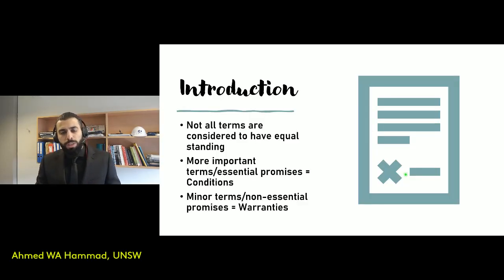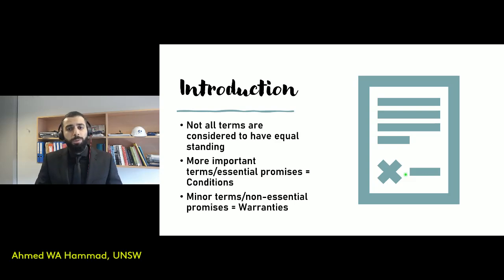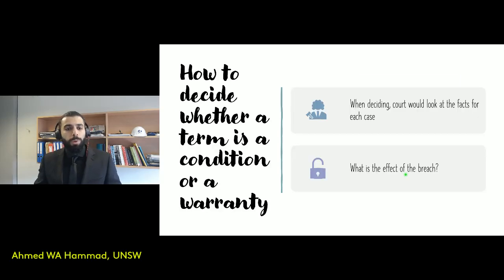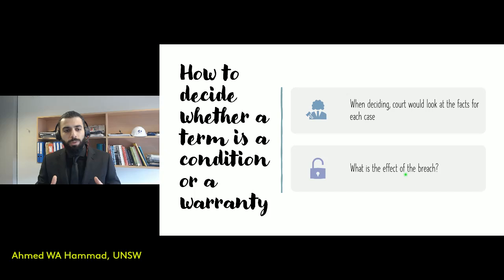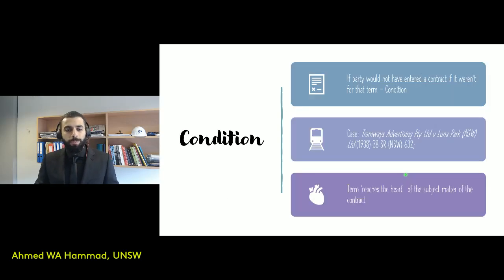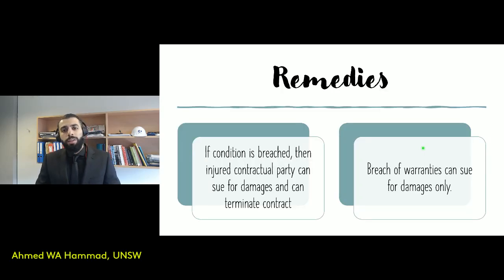How courts classify terms - Conditions vs warranties - Wk4:S1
In this video, I explain how the courts determine whether a term is classified as a warranty or a condition